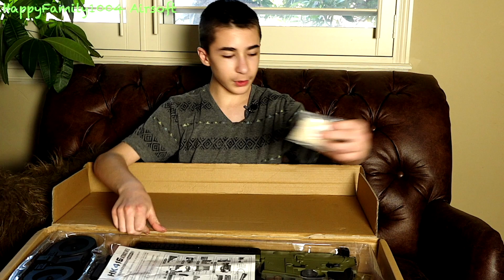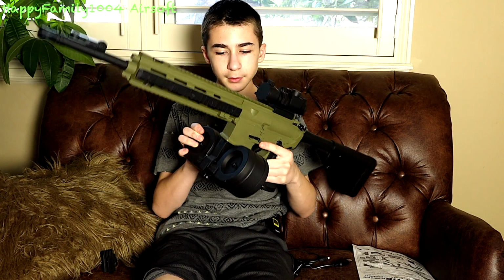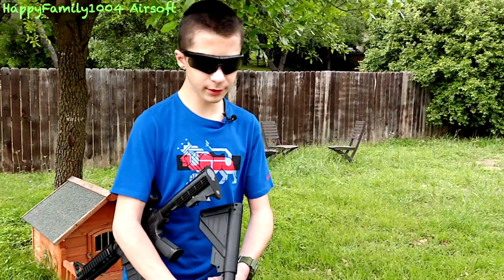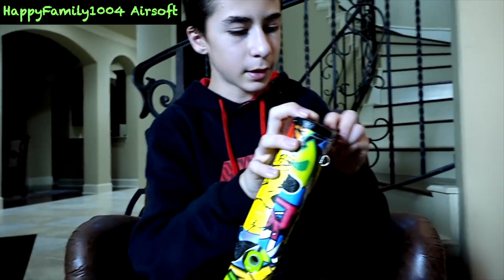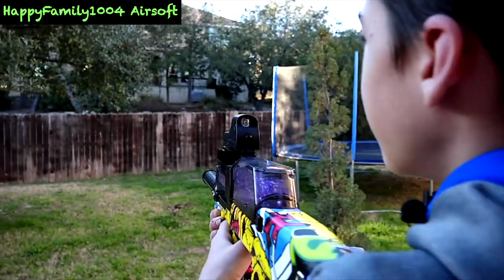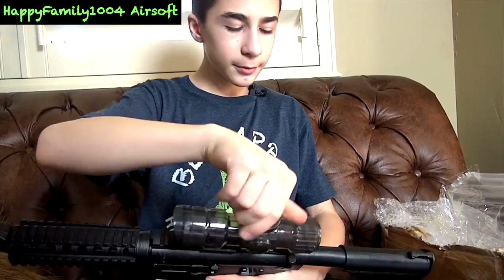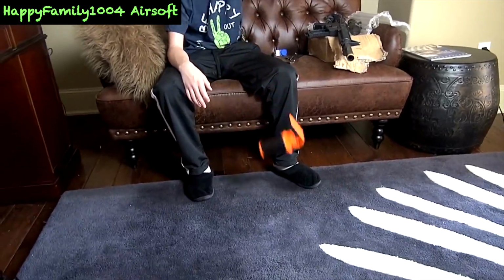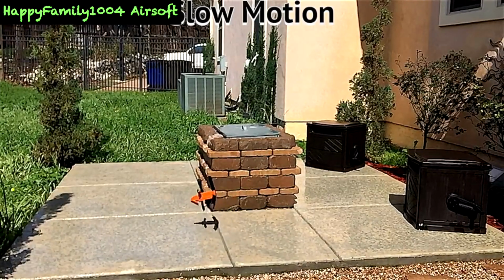Our Gel Ball Blaster Collection - Chinese Airsoft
Here is a video of our collection of our gel ball blasters also know as chinese airsoft guns because you can't play with regular airsoft guns in China and Australia. Robert-Andre unboxes a P90 CS electric gel ball blaster, a realistic semi and fully automatic HK416 water gel ball blaster made by Lehui Toys, another chinese airsoft water gel ball bullet blaster and gel ball grenade that you can also put nerf rival balls.  These toy guns use water gel balls like orbeez for ammo.

We want all our subscribers and fans to know that we love and appreciate them very much!

Send Fan Mail To:
JeffMara
18866 Stone Oak Pkwy. #103-52